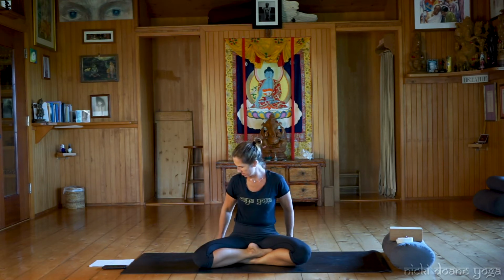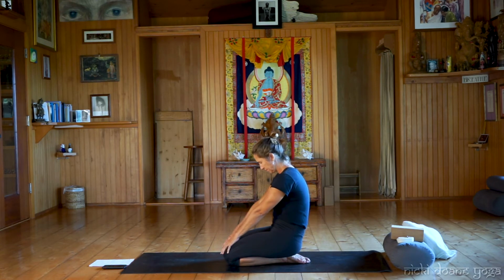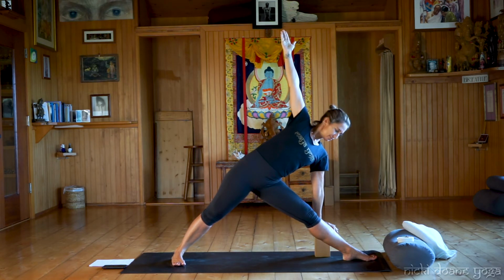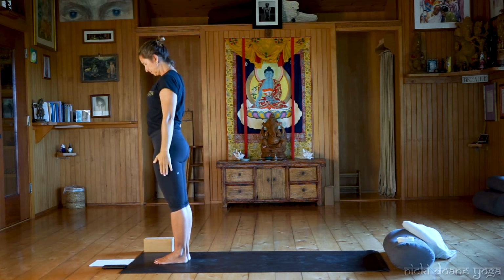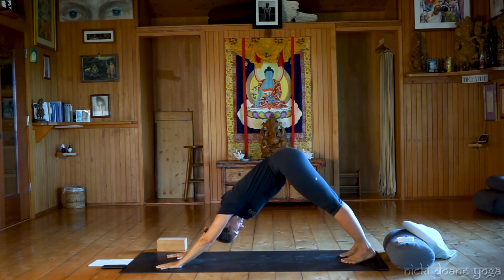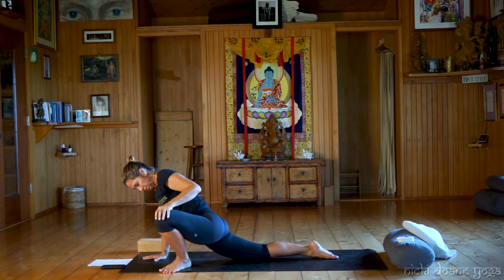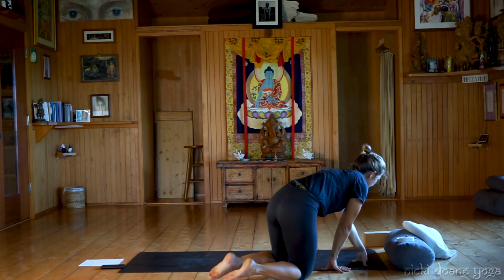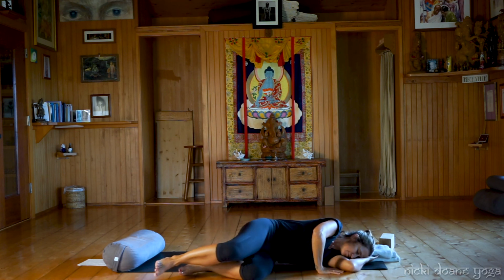60 min Yoga For Happy Hips | Yoga with Nicki Doane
This is a strong dynamic practice that will open your hips safely and give you a great full body work out. Get strong and fit with this vinyasa sequence.

Nicki Doane is fully accredited with the Yoga Alliance.  The teacher trainings are designed as 100 hour modules.  Two 100 hour modules combine to create a 200 hour YA RYT (Yoga Alliance Registered Yoga Teacher), with a mandatory Maya Yoga Foundations module (100 hours) needed as one of the two modules.

To earn a 500 hour YA RYT, you must complete an additional 3 modules of 100 hours each. Nicki has themed these training module courses  to cover different aspects of yoga. There is a training focused on the foundations of Maya Yoga which is mandatory when creating a 200 hour YA RYT. Other topics include Maya Yoga Citta Flow with a focus on adjustments and teaching conscious vinyasa flow yoga, and a training focused on yoga philosophy and the yoga sutras of Patanjali.

Nicki Doane LLC  recommends that you consult your physician regarding the applicability of any recommendations and follow all safety instructions before beginning any exercise program. When participating in any exercise or exercise program, there is the possibility of physical injury. If you engage in this exercise or exercise program, you agree that you do so at your own risk, are voluntarily participating in these activities, assume all risk of injury to yourself.